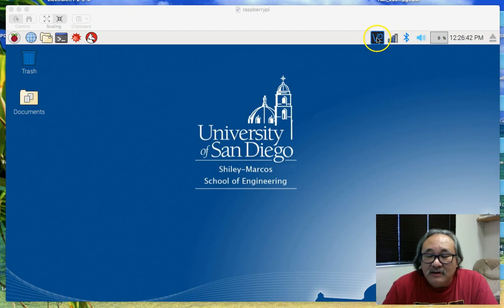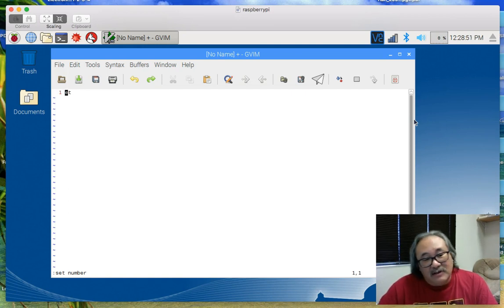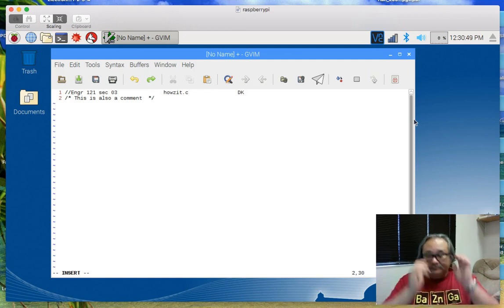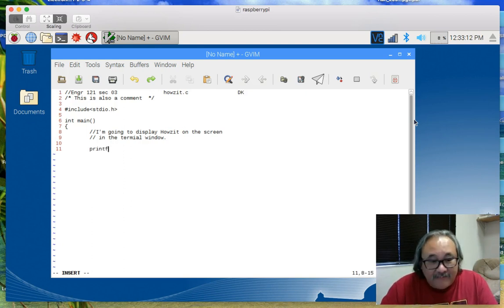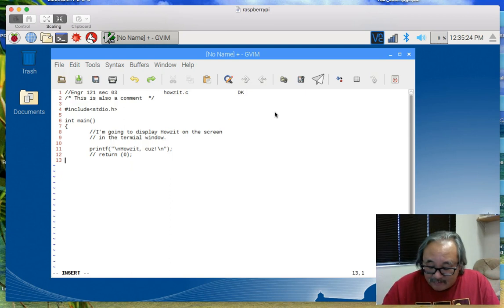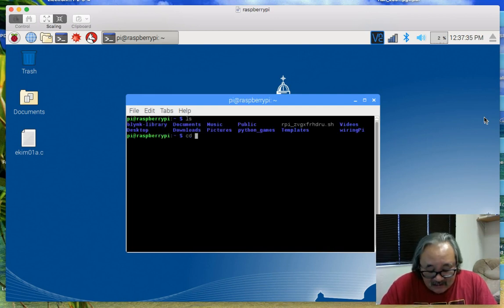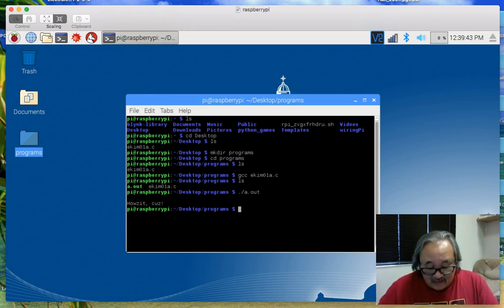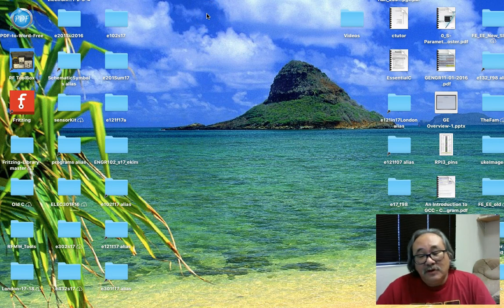First C Program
Howzit, cuz. The first C program on your Raspberry Pi.